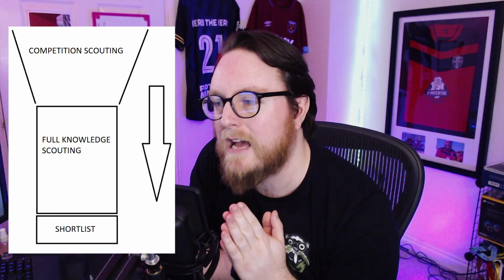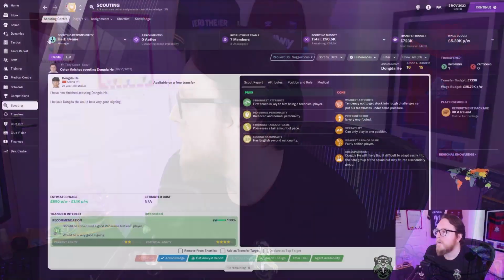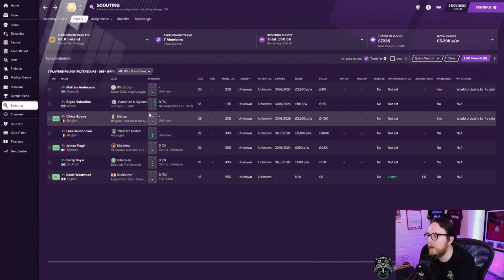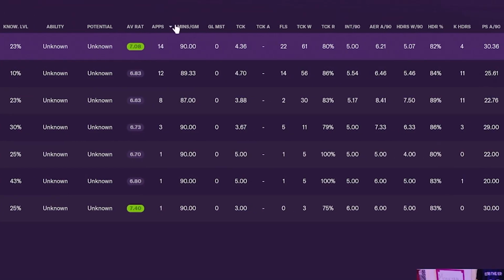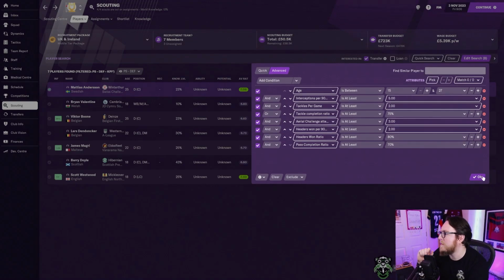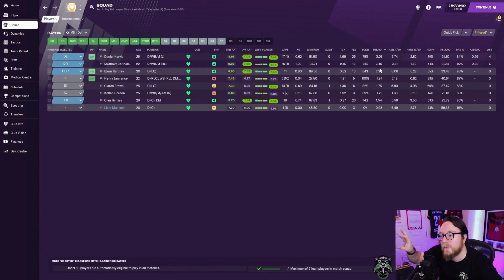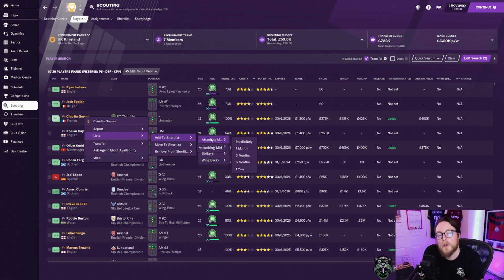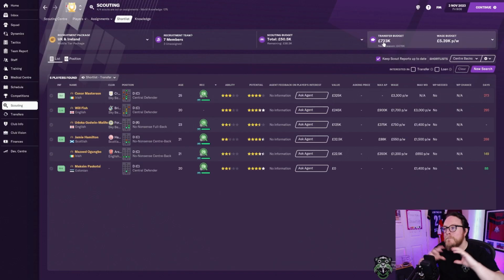HOW TO USE DATA TO SCOUT IN MONEYBALL FOOTBALL MANAGER 22 - FM Moneyball - FM Moneyball rules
Welcome this Football Manager 2022 guide on how to use data to scount in a moneyball save in football manager FM22